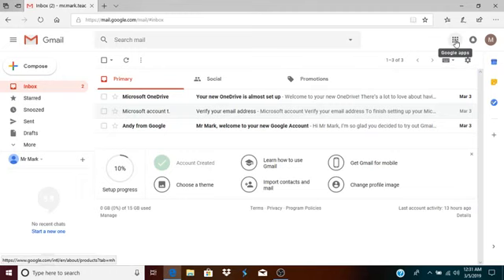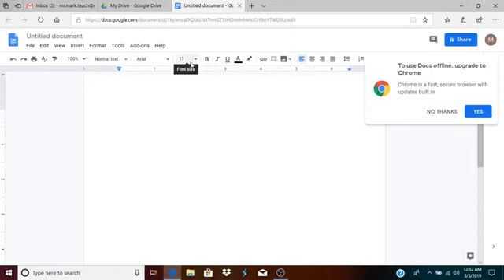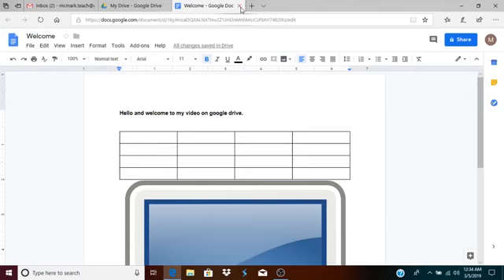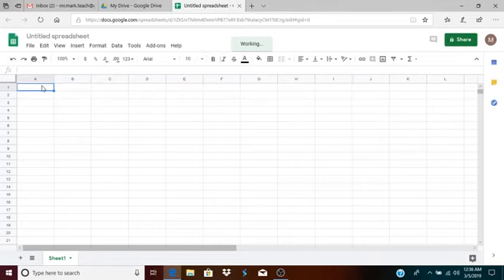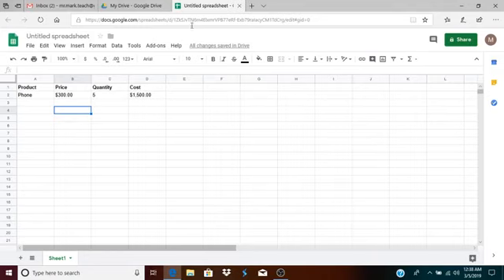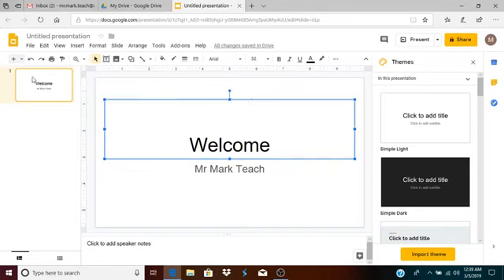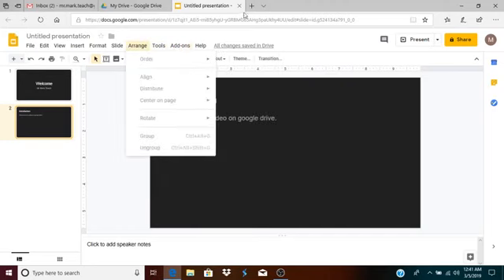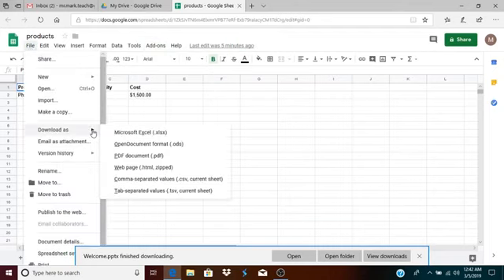Using Google Drive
Introductory video on using Google Drive to create and store documents.